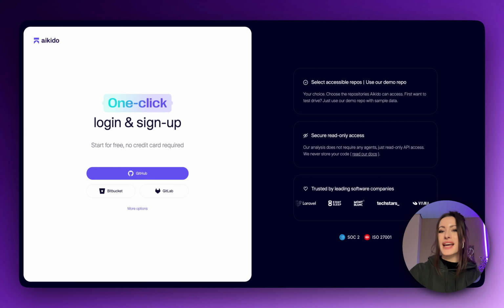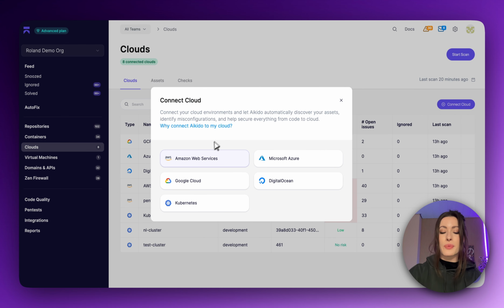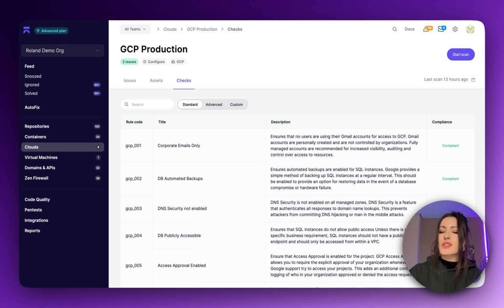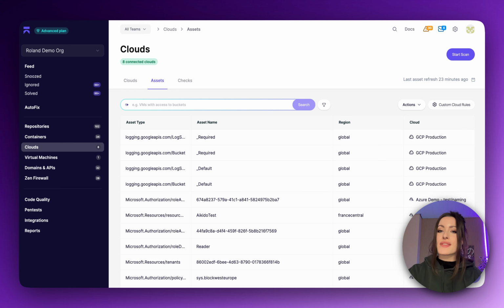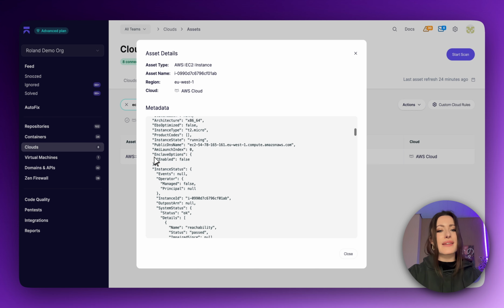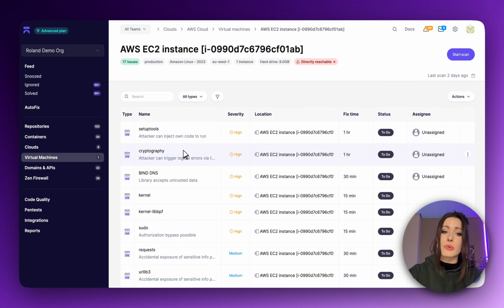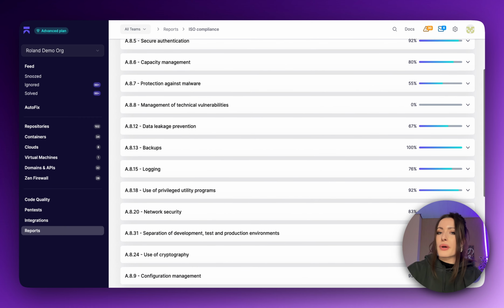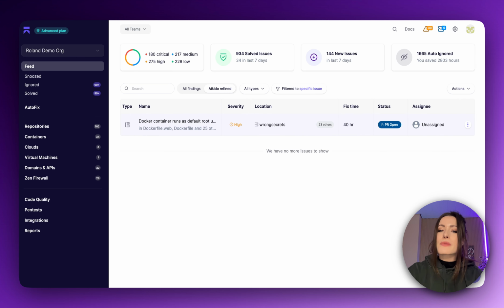Intro to CSPM with aikido.dev | Cloud Secure Posture Management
Join Mia for a quick demo of Aikido’s CSPM (Cloud Security Posture Management) features.

See how to secure your cloud fast and efficiently—without the noise:

• Cloud Risk Detection – Spot misconfigurations across AWS, GCP & Azure
• VM Scanning – 100% coverage of AWS EC2 instances, no agents required
• Container Image Scanning – Filter out duplicate CVEs & scan for real threats
• CI/CD Gating – Prevent misconfigurations & risky access before deployment
• Automated Compliance – Stay on top of SOC2, ISO27001, CIS, NIS2 & more

Try it yourself: Aikido is FREE to use—no credit card required. Connect your cloud or use demo data—no strings attached: aikido.dev